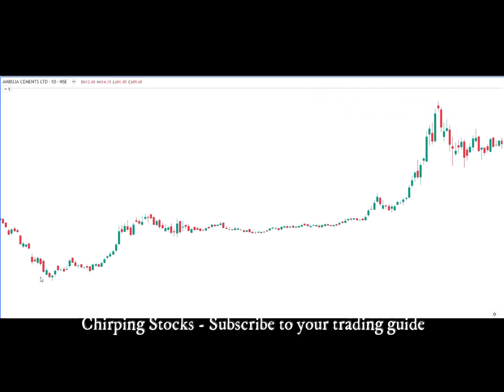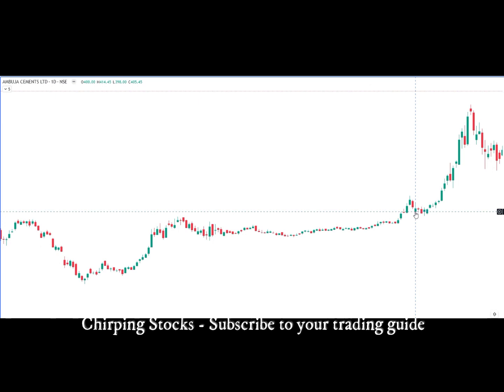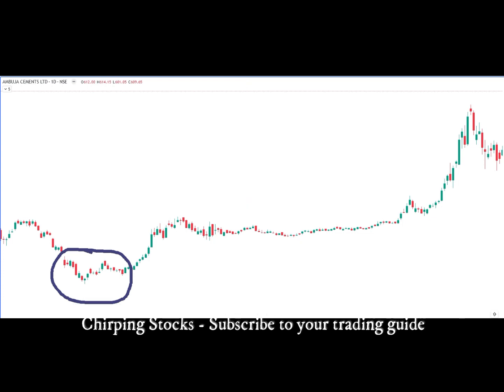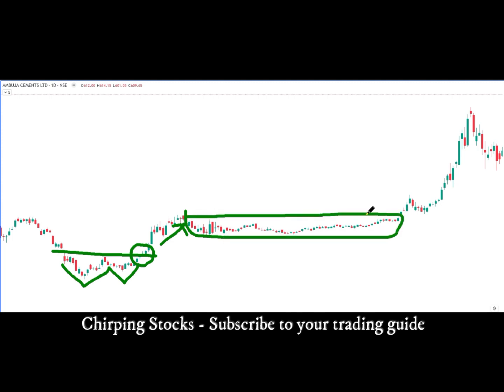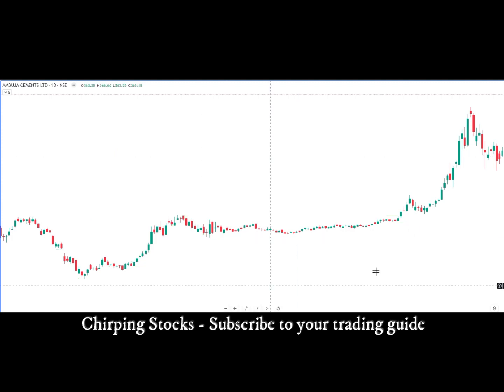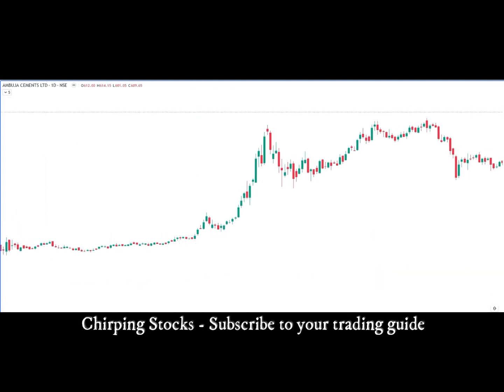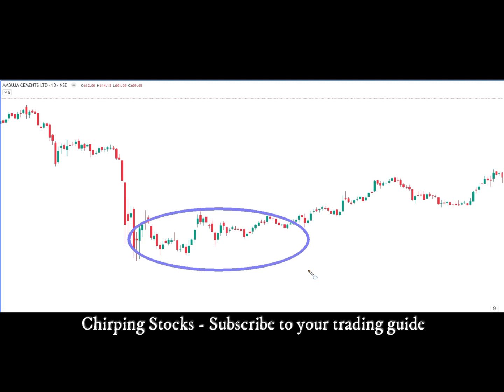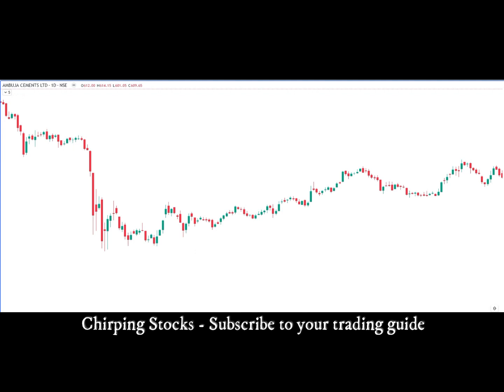Stuck in understanding chart? Try this most efficient way.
Plain chart reading and its importance to analyze further strengths within yourself and for chart as well